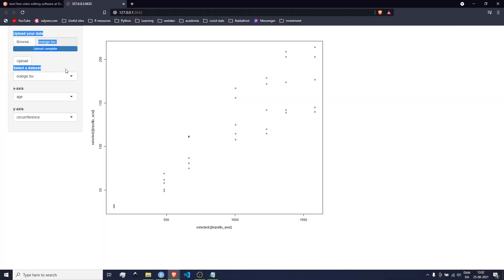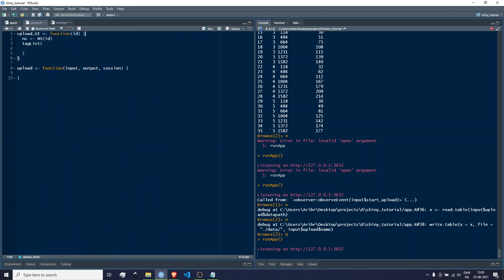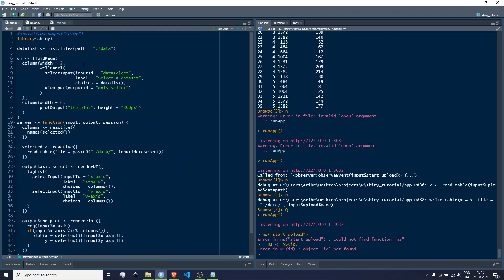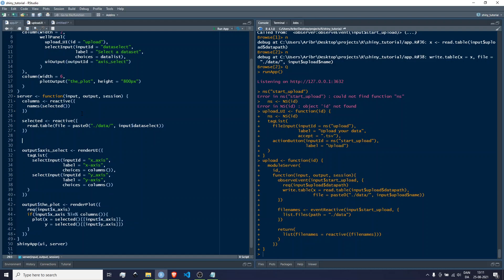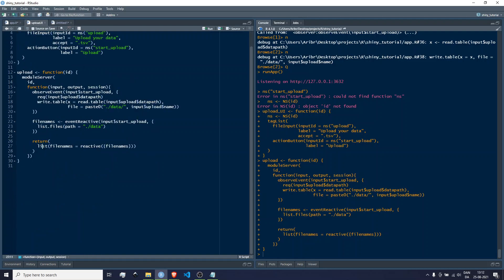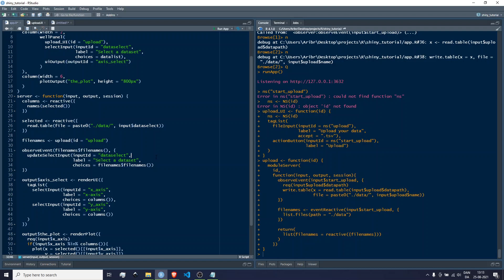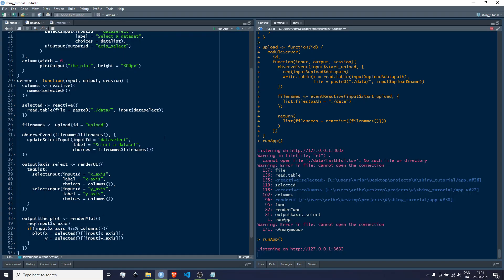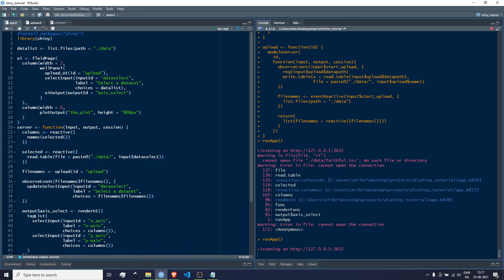R shiny app build | Modules (part 06) [Continuous coding tutorial]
Code on the fly | Live coding tutorials

A tutorial format that aims to give you the full picture of building a piece of software that takes into account everything from user experience & interface to deployment and database integration.

Tutorials are build as a series of continuous parts where no code is produced in between. Every part continues straight where the previous left off, so that you can get the whole gist of producing an app, start to finish. This includes mistakes, backtracking and debugging which implementation of new features almost guarantees will be needed.